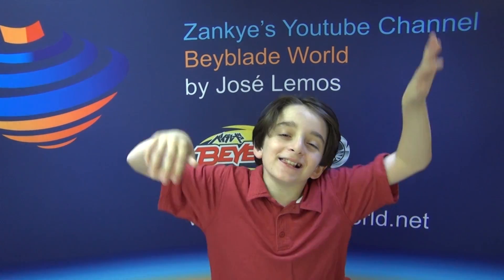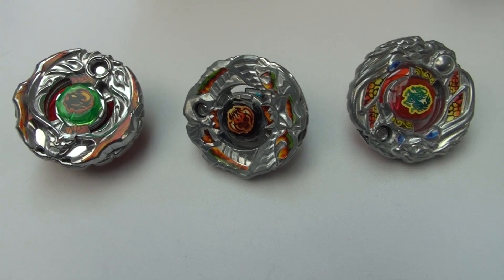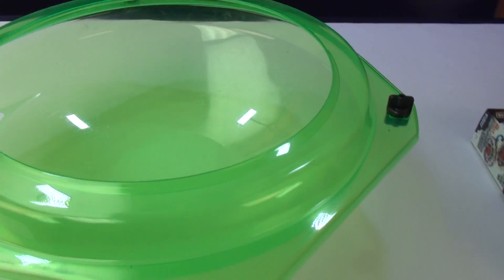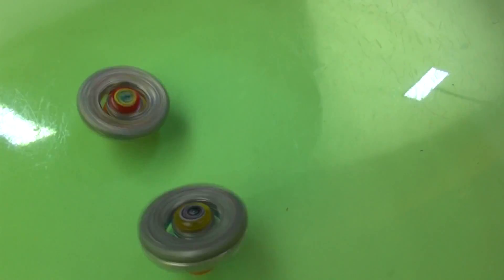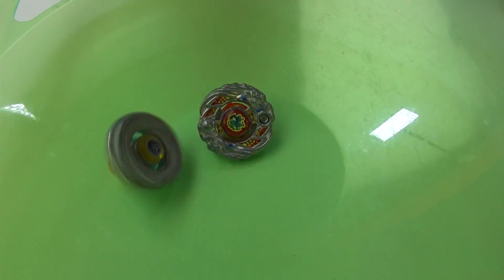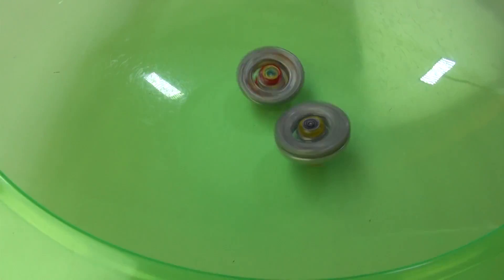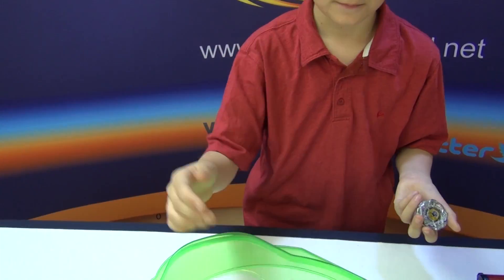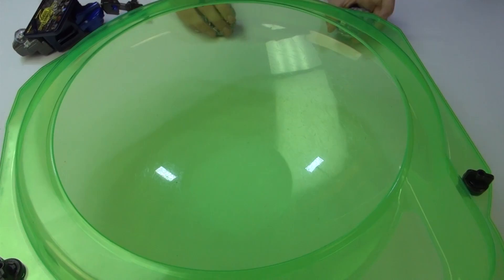Beyblade Zero G Set BBG24 X BBG25 Set Battle Series Battle 2 Killerken Balro x Gryph Girago